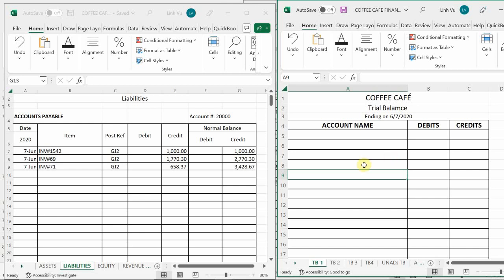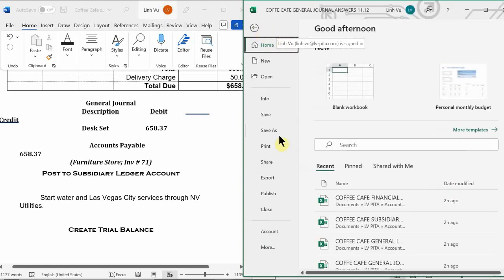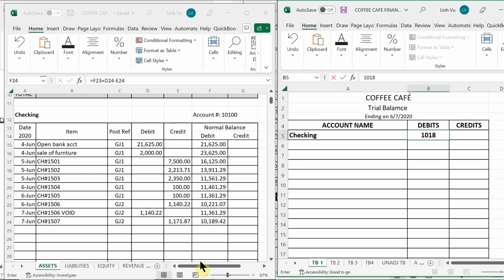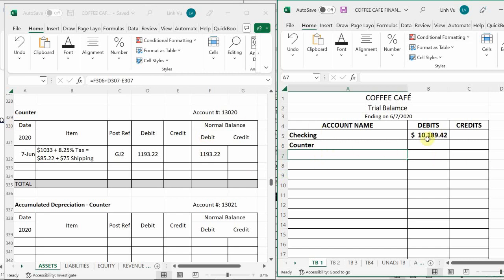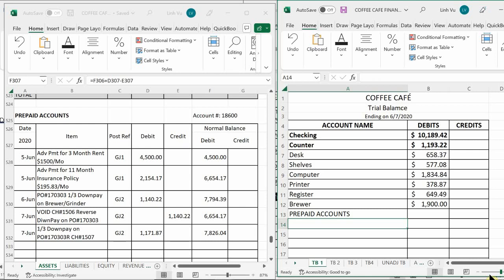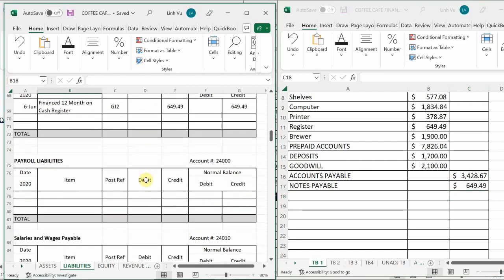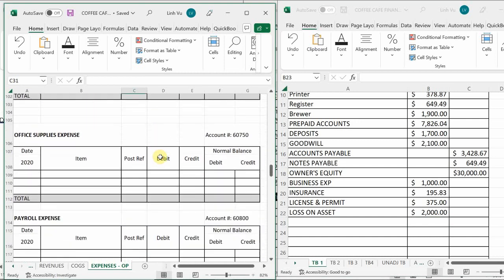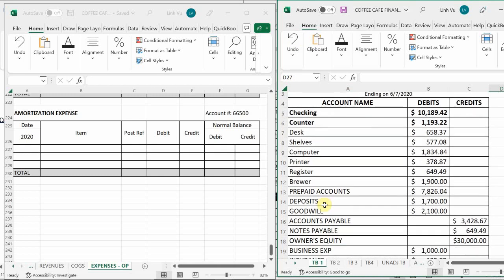PM ACCT 10.12 COFFEE CAFE W1 P6